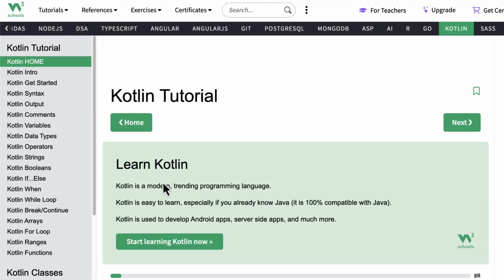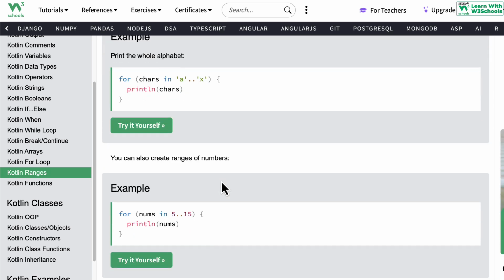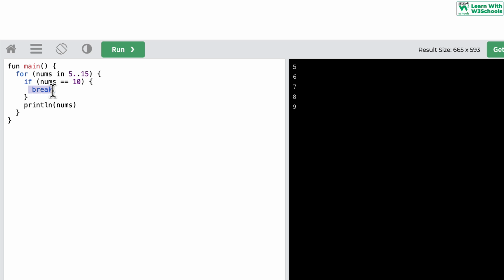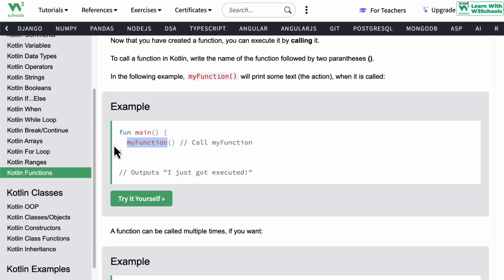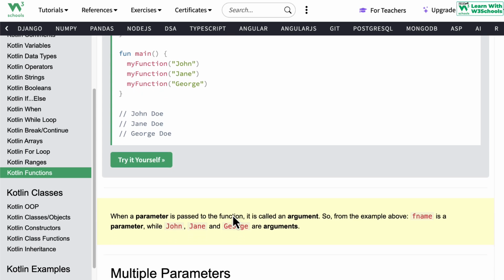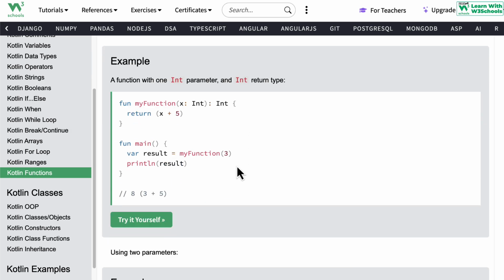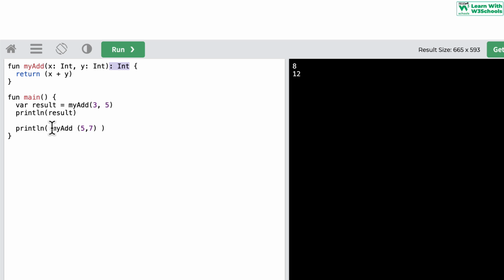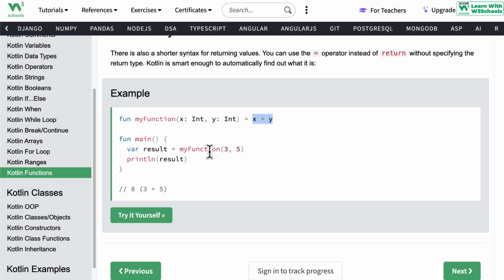W3Schools KOTLIN Tutorial for Absolute Beginners | KOTLIN For Loop & Function using W3Schools Part-5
🚀 Welcome to Part-5 of the W3Schools Kotlin Tutorial for Beginners! In this video, we’ll use W3Schools Kotlin Tutorial as a guide to learn the fundamentals of Kotlin programming including When Statement, While Loops, Break & Continue and Arrays with step-by-step explanations and real code examples.

Kotlin is one of the most popular modern programming languages, officially supported by Google for Android app development. It’s concise, safe, and interoperable with Java—making it a powerful choice for developers in 2025 and beyond.

📌 Topics Covered in Part-1:
00:00 – Intro
00:22  -  Kotlin for Loop
03:44 -  Kotlin Range
09:02 - Kotlin Functions

-Beginner-friendly explanation
-Hands-on Kotlin coding examples
-Based on W3Schools Kotlin Tutorial for easy learning
-Perfect for students, Android developers, and coding enthusiasts

🔍 Keywords for Search: Kotlin tutorial step by step, Kotlin for beginners, Learn Kotlin with W3Schools, Kotlin basics explained, Kotlin syntax and output, Kotlin comments tutorial